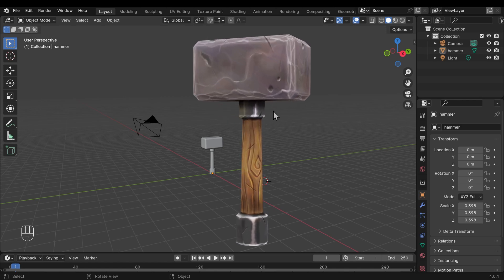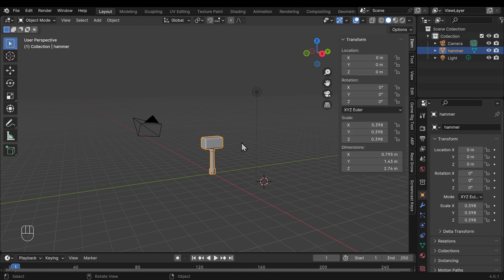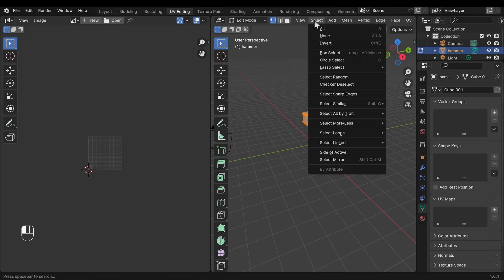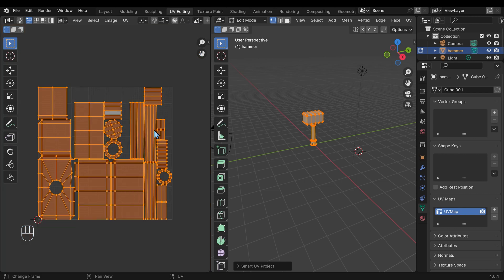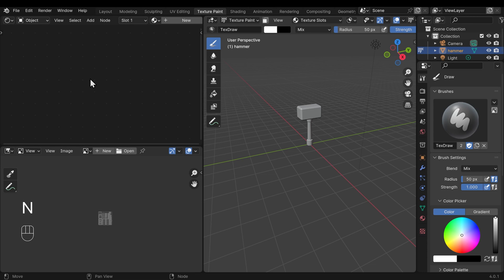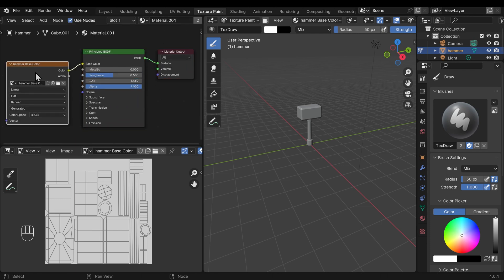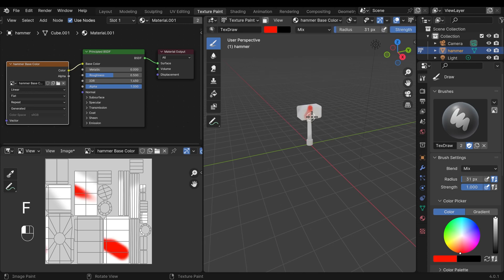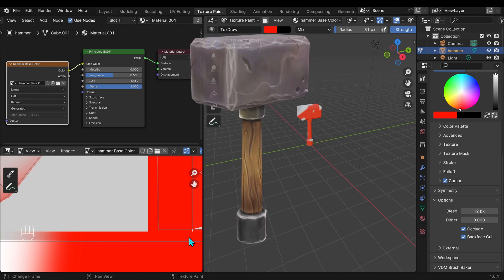Master Texture Painting in Blender 4: A Quick Start Beginner's Guide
This is a quick start guide to texture painting in blender 4. ITs designed to get you up and running with the tools so you can create fun hand painted models for yourself.

For a detailed course check out my full texture painting course only $15 (plus local taxes)

recommended graphics tablet:
Display Tablet
my choices:_
Display Tablet
XP Pen pro 16 - 22
Graphics Tablet
Wacom one